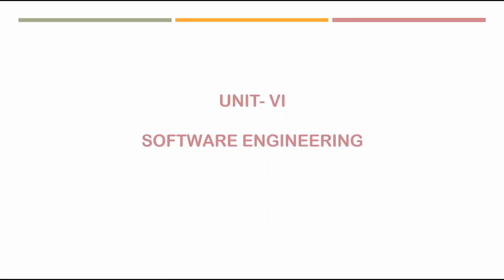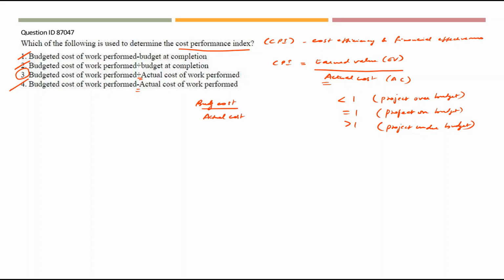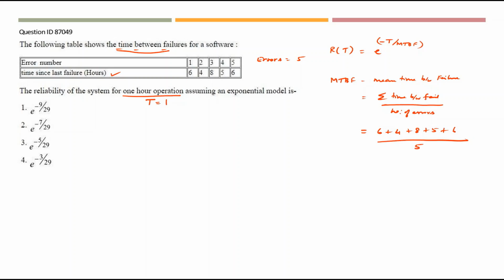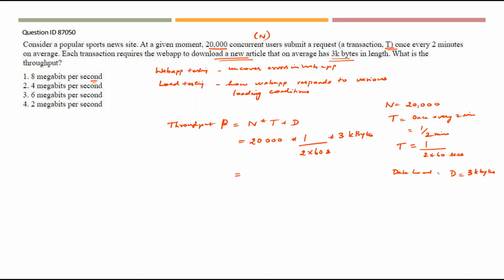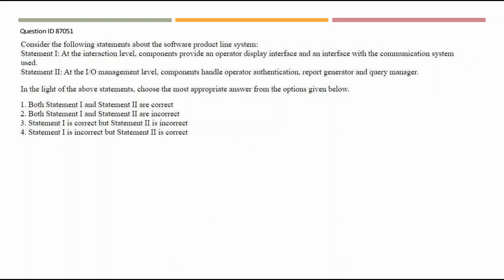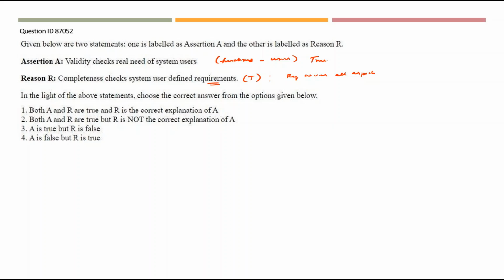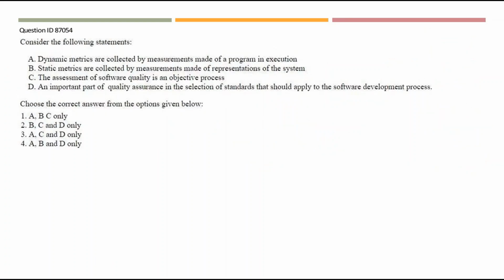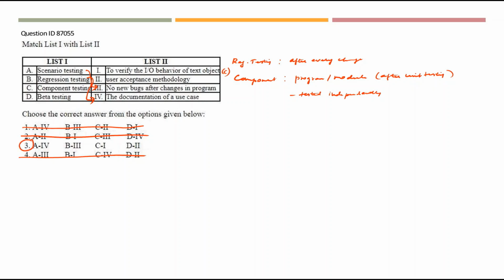June 2023 - Unit 6 - Software Engineering - UGC NET Computer Science Solutions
The question paper solutions of June 2023 session are provided for Unit-6 Software Engineering. This video is a compilation of solutions comprising only unit-6 in  UGC NET Computer Science & Applications syllabus.

00:00 87046 Ethnography
01:41 87047 Cost Performance Index
03:21 87048 Validation
04:44 87049 Reliability
06:59 87050 Throughput
12:00 87051 S/W Product line system
14:15 87052 Validity & Completeness
16:11 87053 Subsystem models, State machine models
18:06 87054 Statements
19:45 87055 Match - Testing